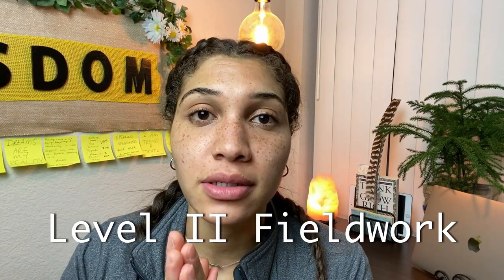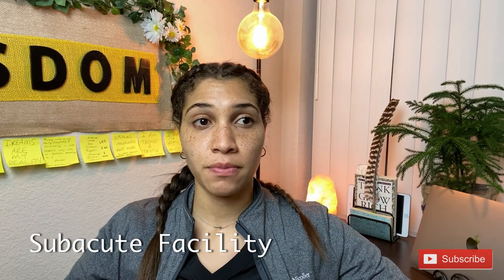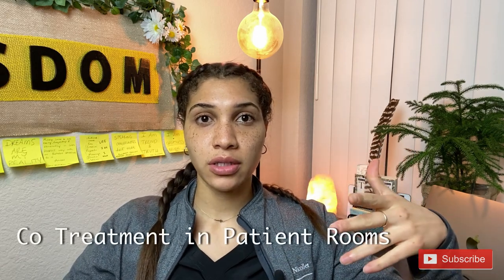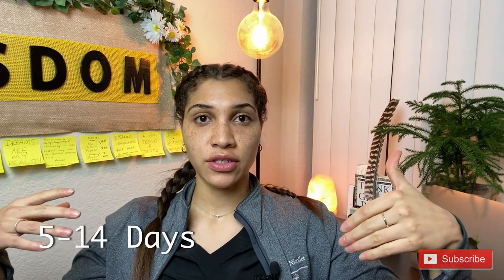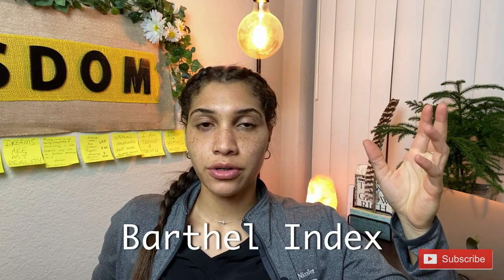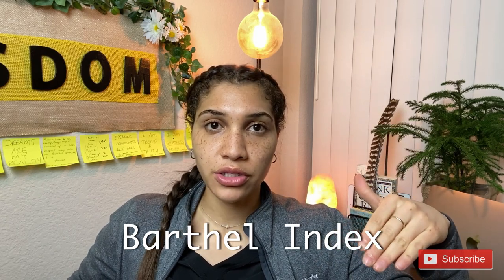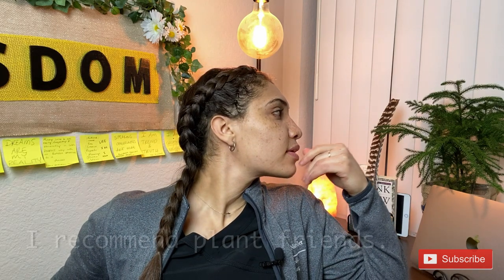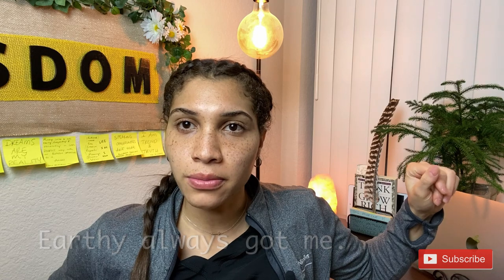Level II Fieldwork Week 1 Vlog │ Advice for Occupational Therapy Students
All my occupational therapy students! I got you!

Dive into my first week as I begin my first Level II Fieldwork at a subacute facility with the geriatric population! There is so much advice to give from experience. I made this content just for you. ❤️

I share what I have learned so far you can be successful in your first Level II. Any student in healthcare entering clinical rotations, fieldwork, or internships? Sit back and enjoy the wisdom! 📖

Blessings to You - Love Kim

jack jack
Justnormal, frumhere